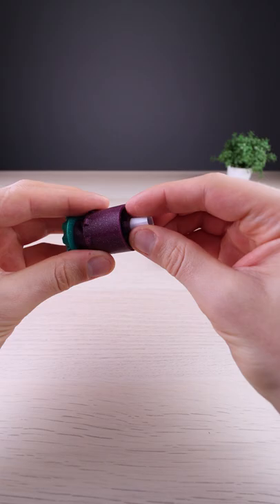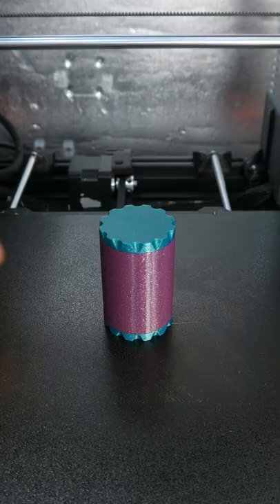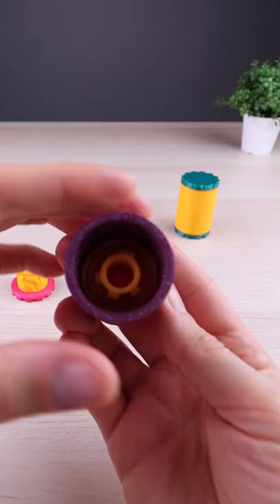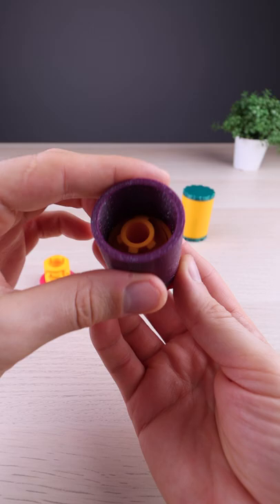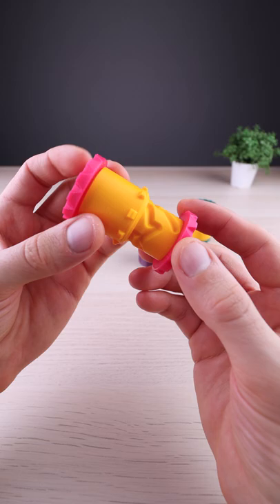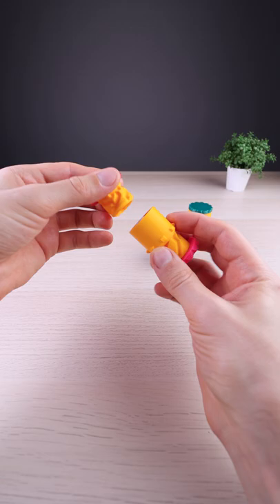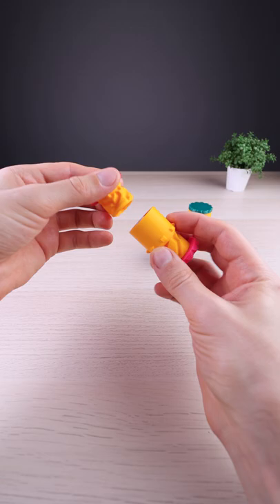3D Print in Place Puzzle Box with a Secret Message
This 3D Printed Puzzle came out really nice. You can hide messages inside.

Blue PLA filament
Sparkly Black filament

3D Filament Dryer